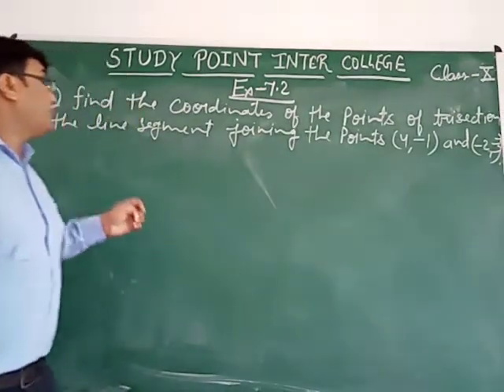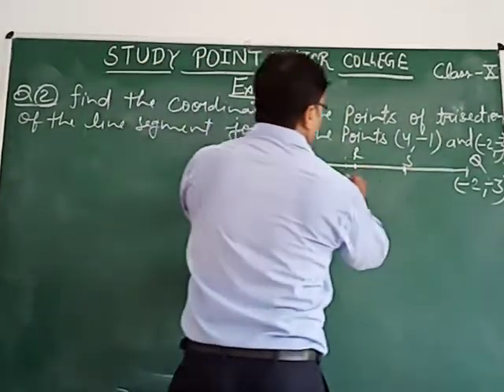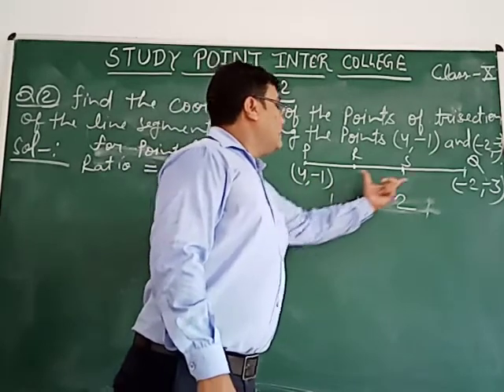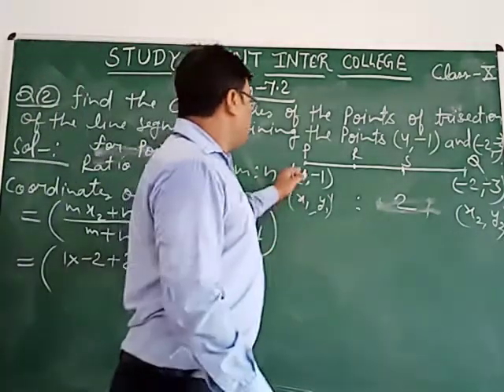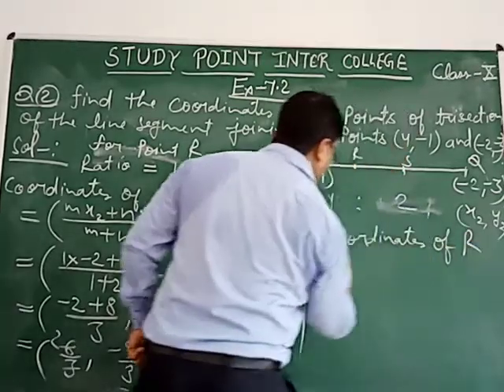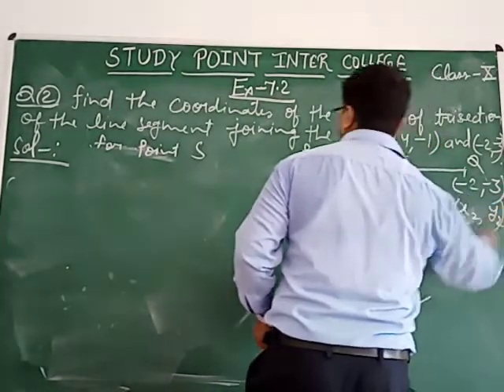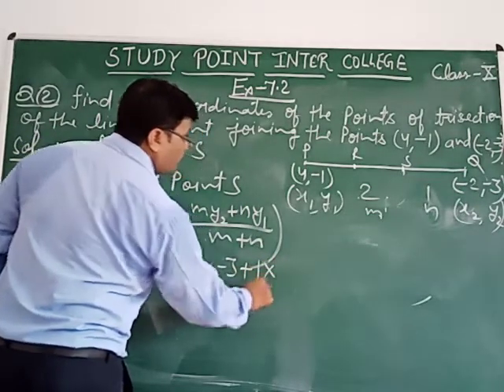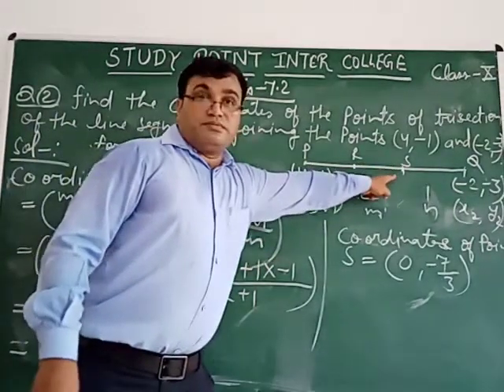Exercise 7.2 part i class 10